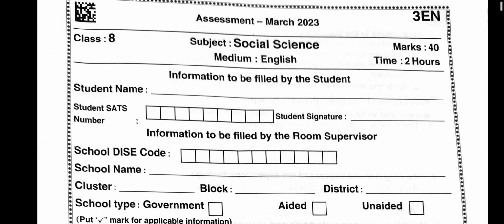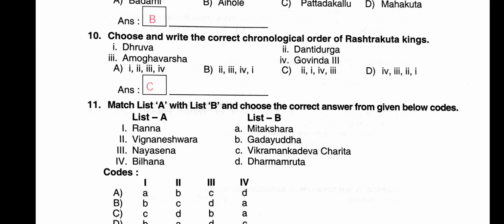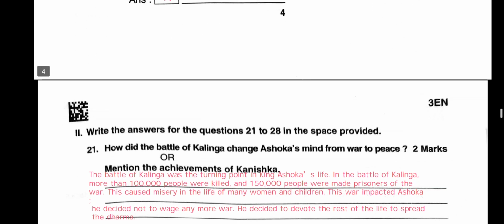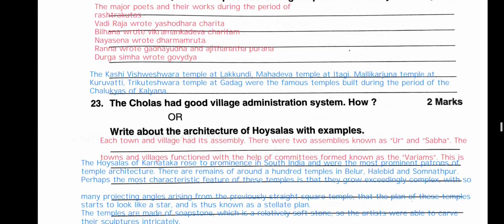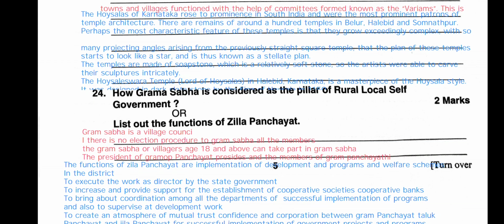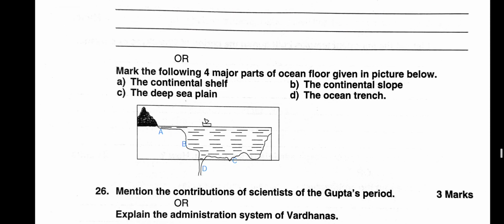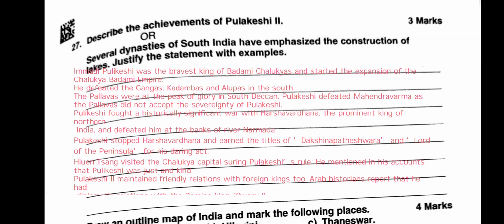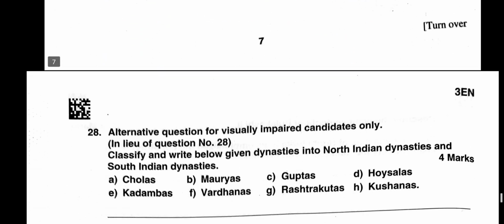8th public exam question paper with SOCIAL SCIENCE-KEY ANSWERS ಮೌಲ್ಯಂಕನ ಮಾರ್ಚ್ 2023